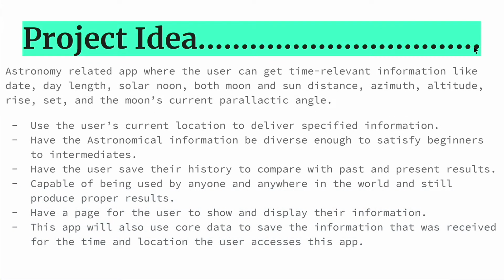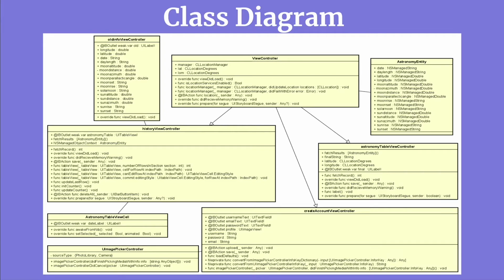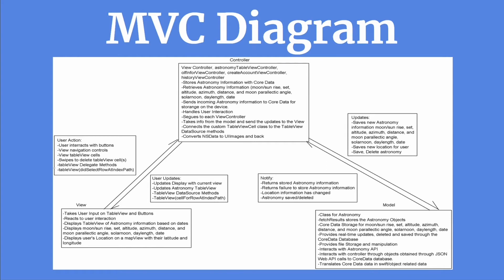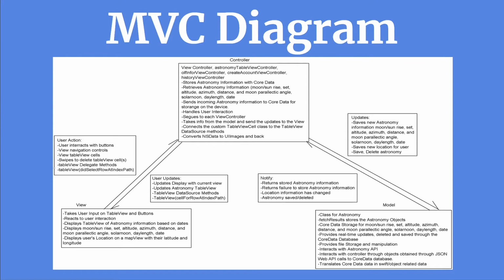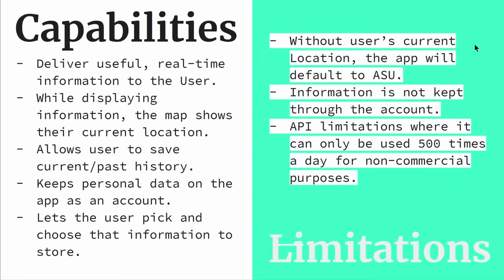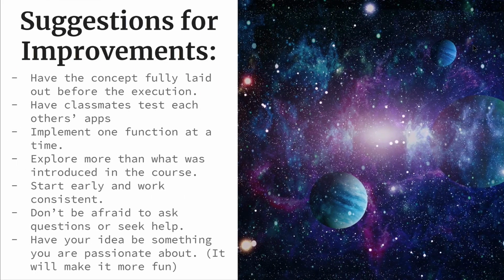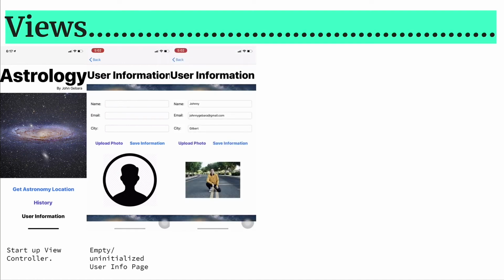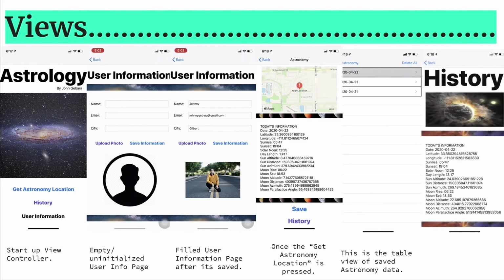CSE 335 Phase iii Astronomy App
John Gebara Balasooriya CSE335S20 Astronomy Phase 3 presentation